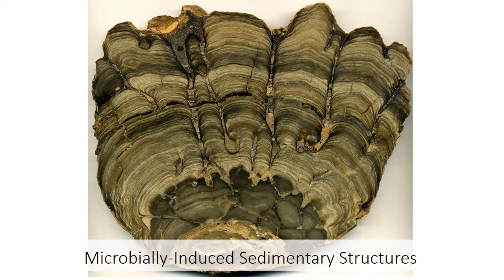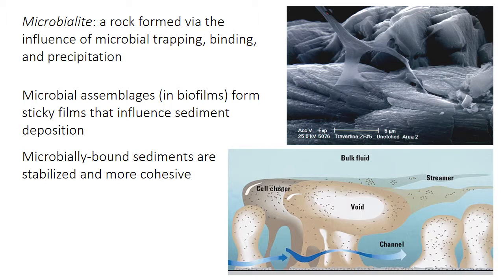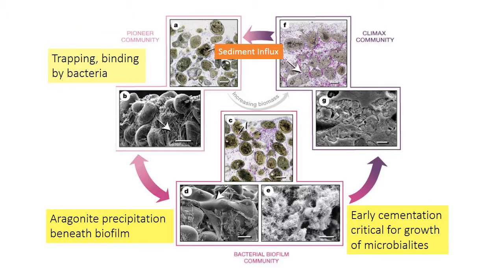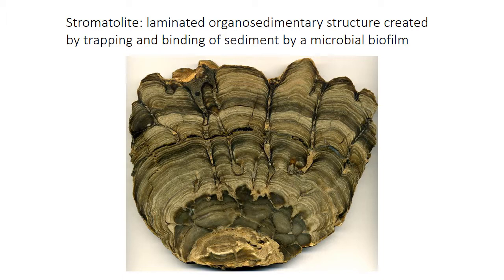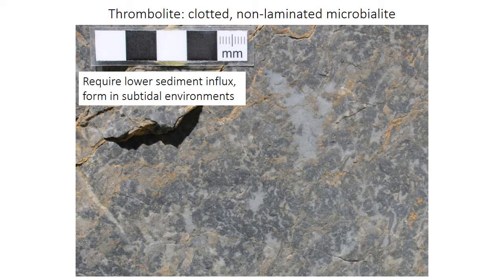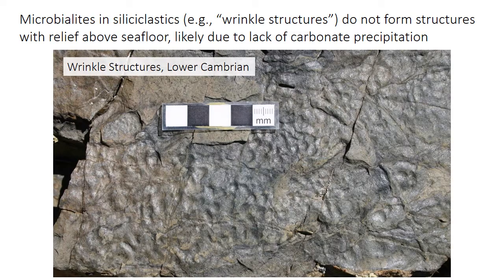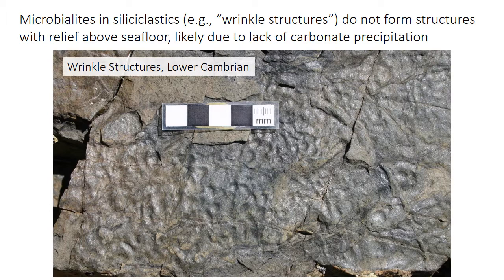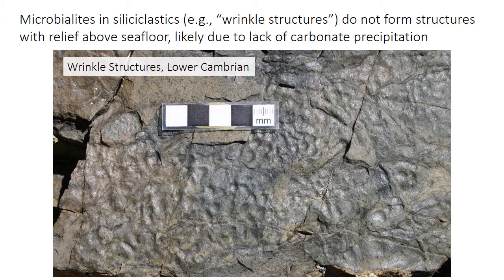27 - Microbial sediments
Biofilms and microbialites: stromatolites, thrombolites, wrinkle structures